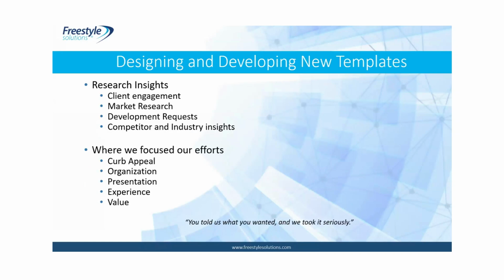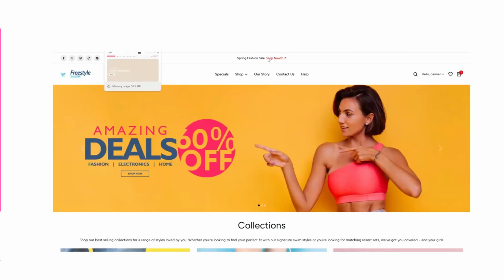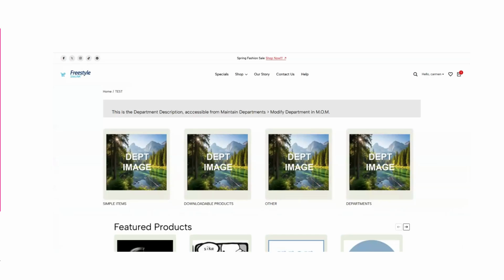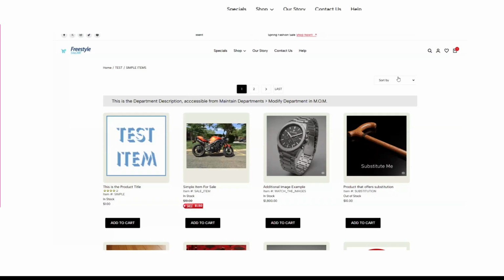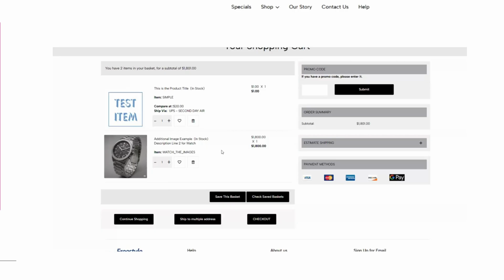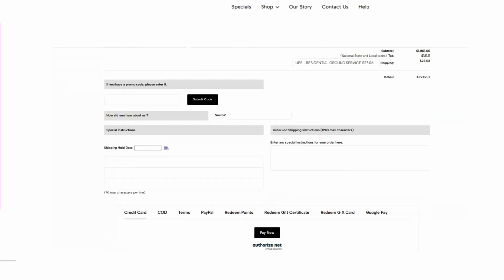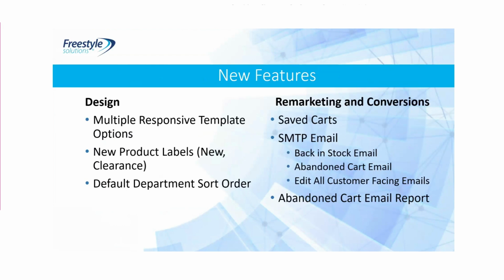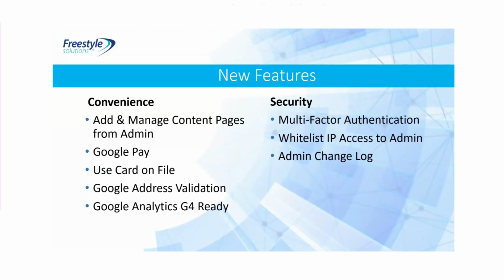SiteLINK Genesis Webinar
Get ready for a game-changing update to SiteLINK — including fresh, modern templates and smarter tools to drive sales.
We've been hard at work enhancing the platform to elevate your eCommerce experience, with a focus on improved design to improve your shoppers’ experience and boosting engagement with new built-in remarketing features.